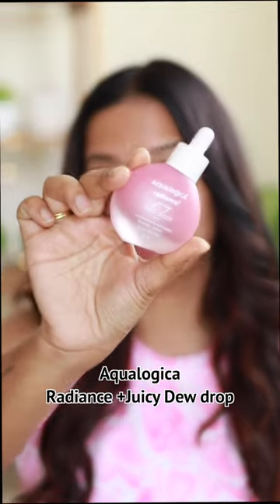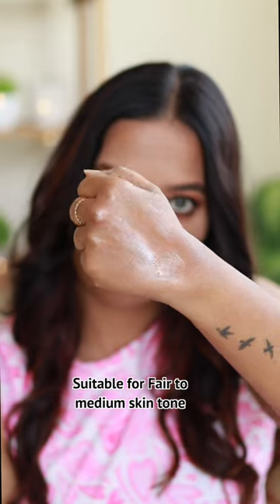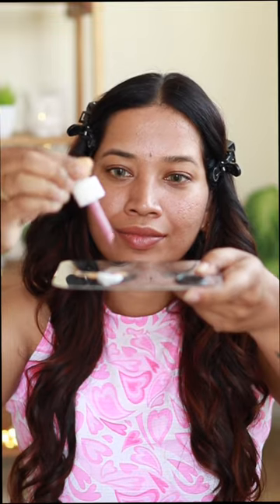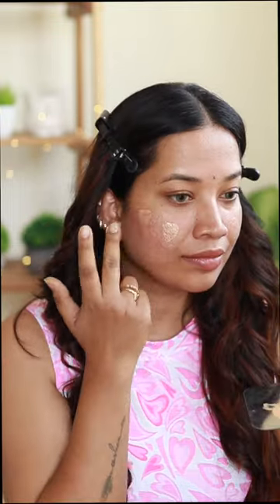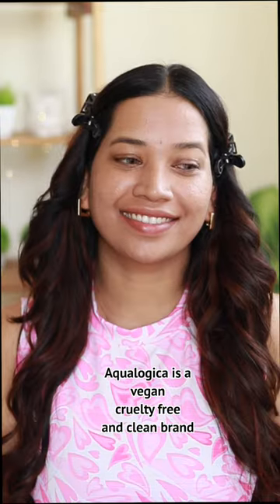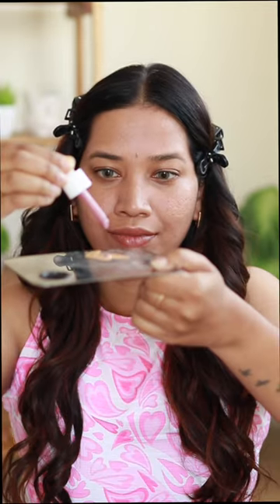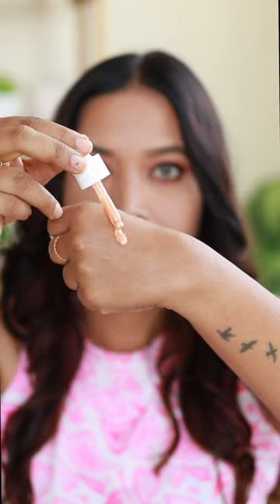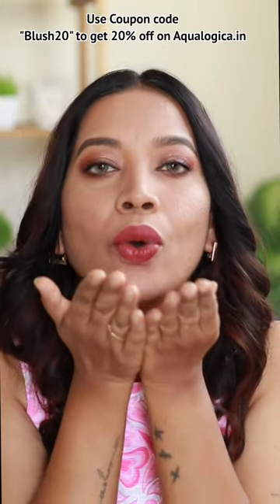Dewy Skin കിട്ടാൻ ഇത്ര ഈസി ആണോ? 3 Easy Ways I